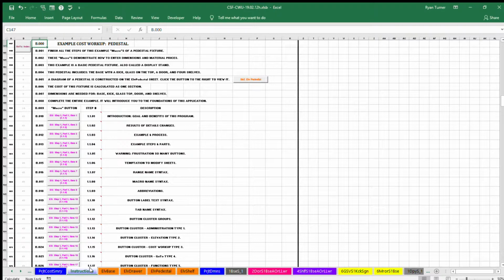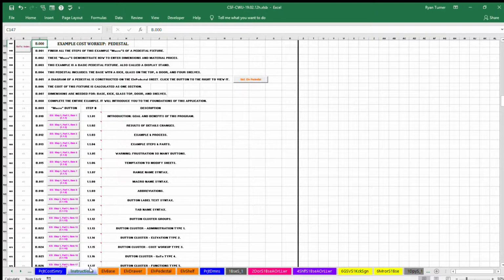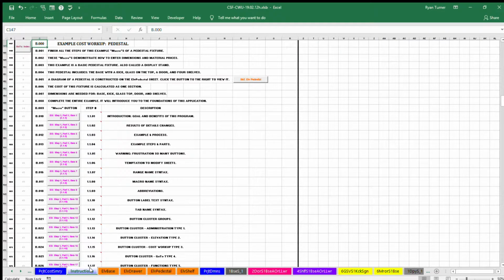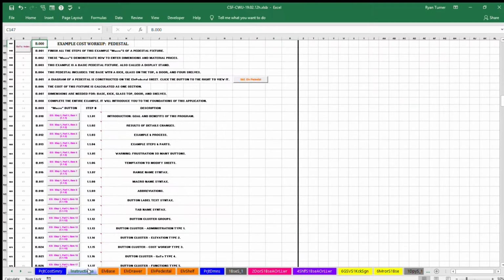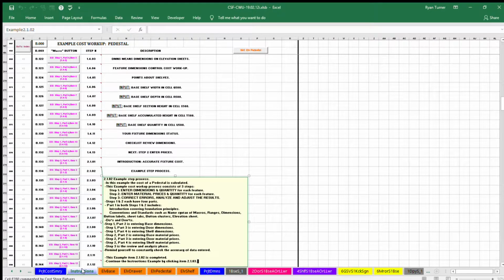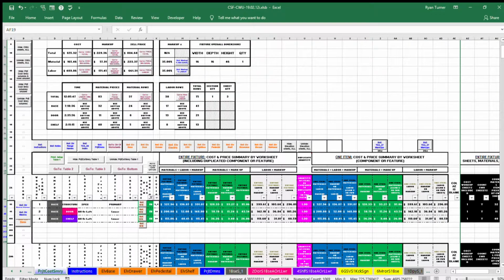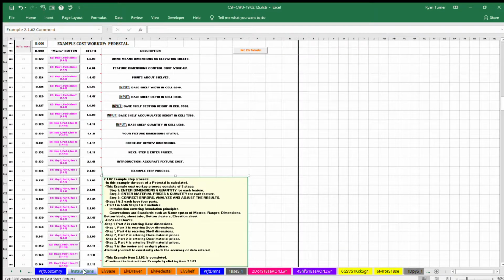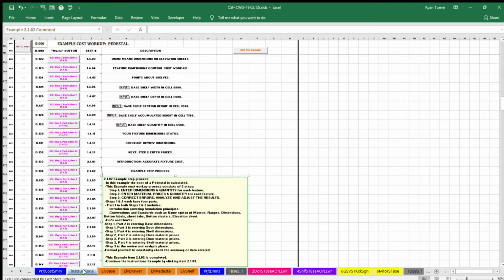CSF Instructions Example: 2.1.02 Example step process.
Instructions Example 2.1.02 Example step process for estimating: For retail, merchandising for high quality at low or minimum cost store fixtures, cabinets and furniture. This package is an accurate, detailed, dynamic, and easy to use ESTIMATE and PRODUCTION control application in Excel spreadsheet or worksheet format. Use for single or multiple custom or quantity standard production projects. Provide production control information and reports.  Prepare bids, price lists, what-if analysis quickly and efficiently.